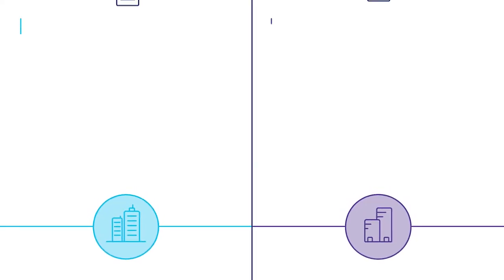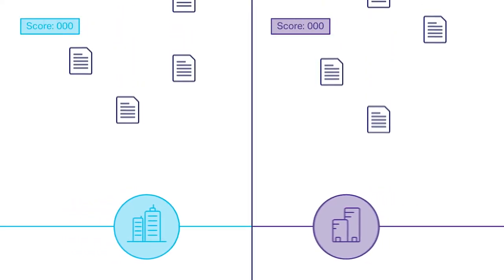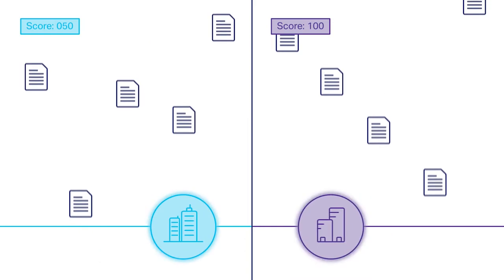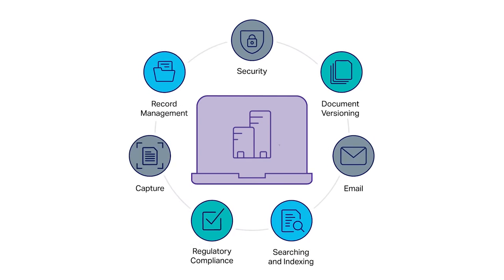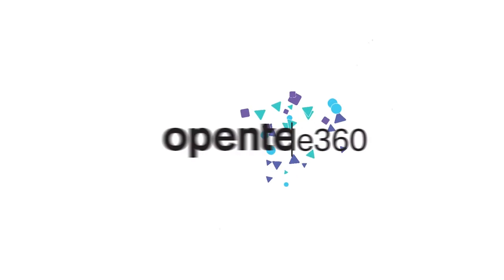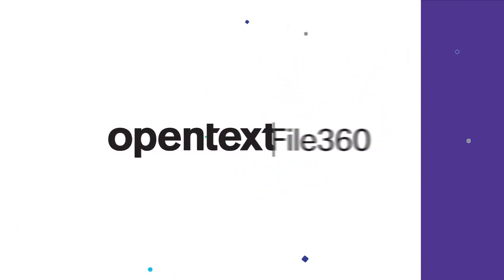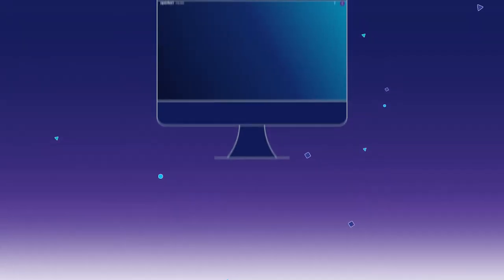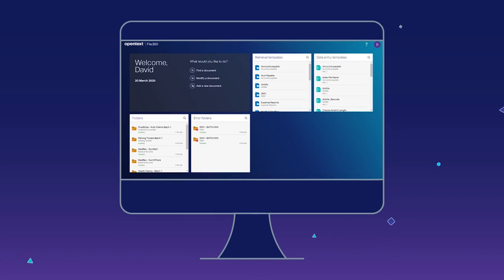OpenText File360 Record and Document Management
File360 provides a trusted information foundation for any size organization – from a small network system to a large enterprise system. It supports the entire spectrum of unstructured content and data including scanned pages, faxes, files, and multimedia objects.